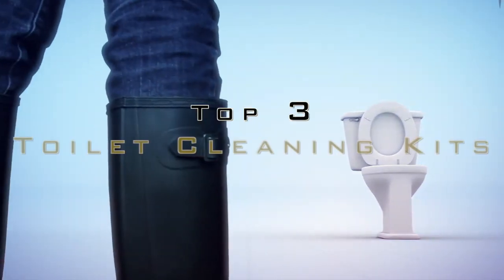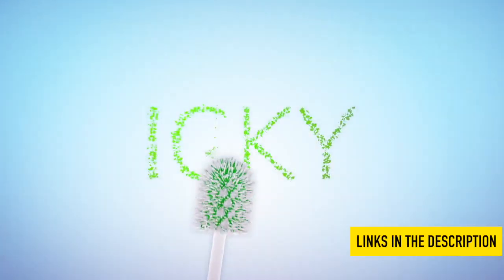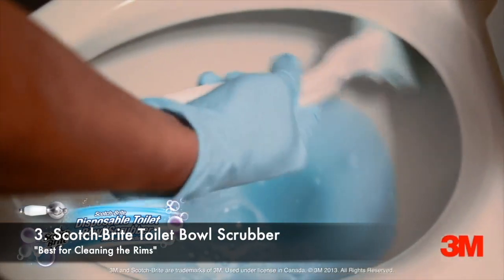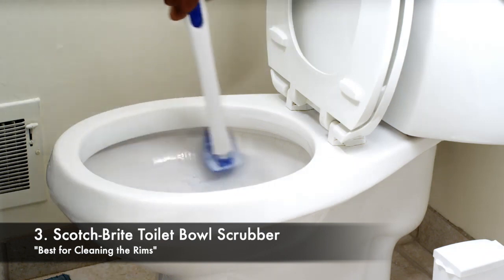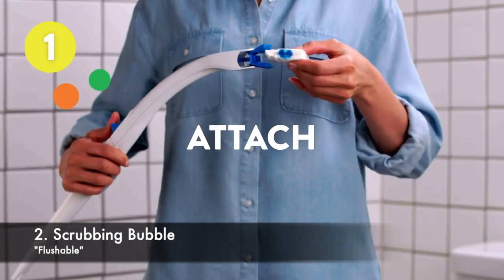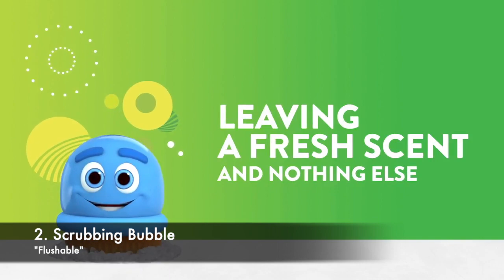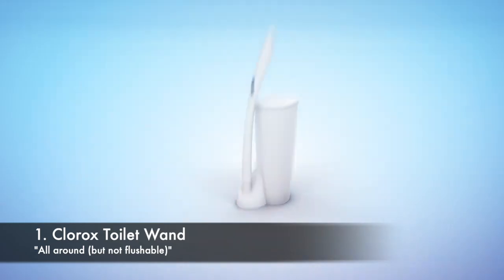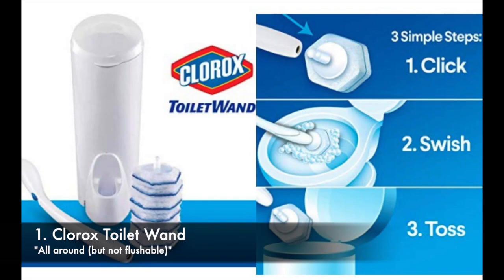[Top 3] Toilet Cleaning Kits in 2025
1. Clorox ToiletWand Disposable Toilet Cleaning System
2. Scrubbing Bubbles Fresh Brush Toilet Bowl Cleaning System Starter Kit
3. Scotch-Brite Toilet Bowl Scrubber